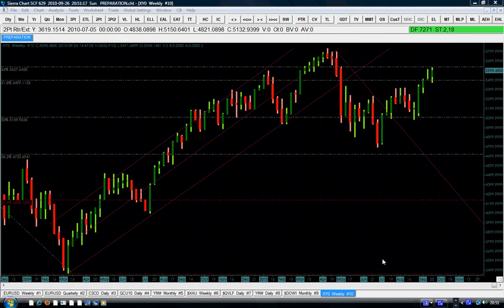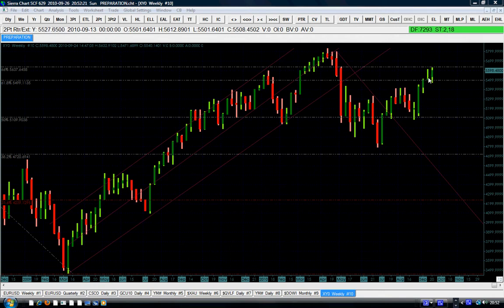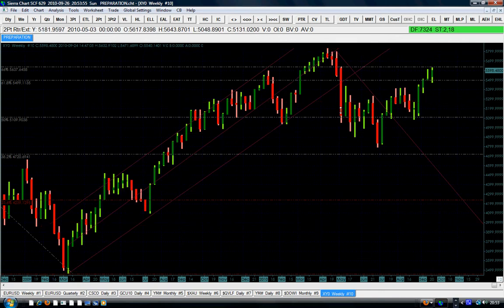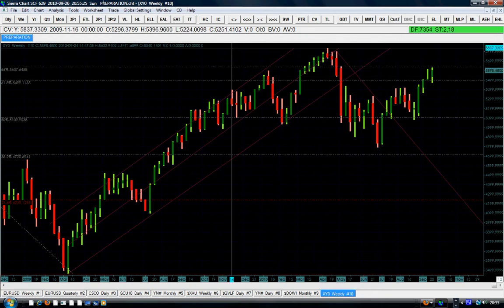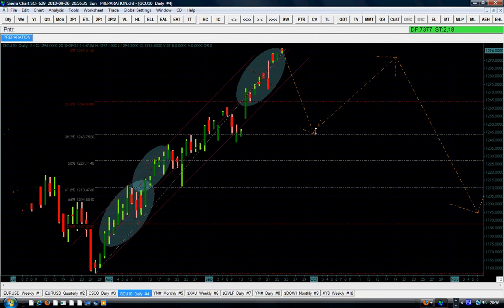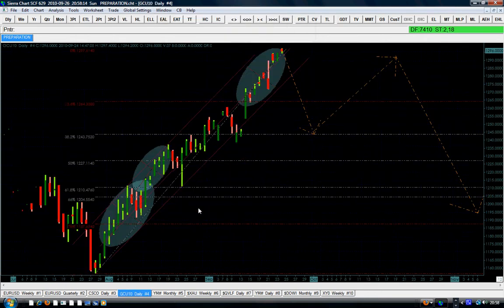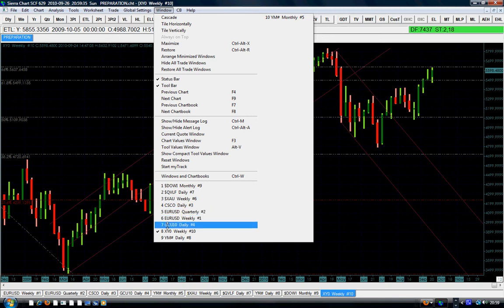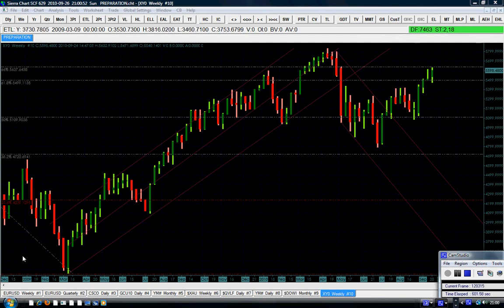THE UNFAIR ADVANTAGE TRADERS.avi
CONSISTENT WINNING TRADING IS POSSIBLE AND ACHIEVABLE.
LEARN HERE HOW TO ACHIEVE CONSISTENT WINNING TRADING